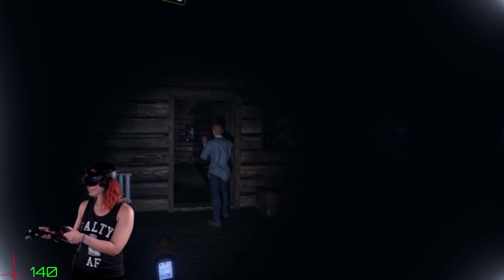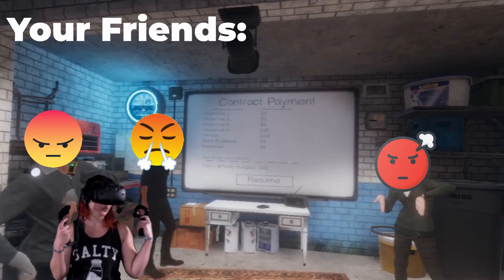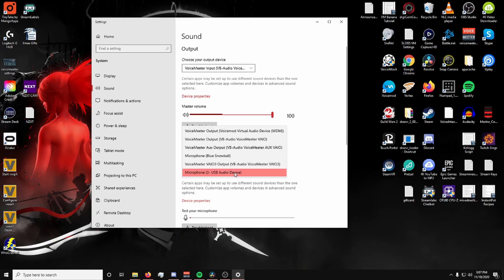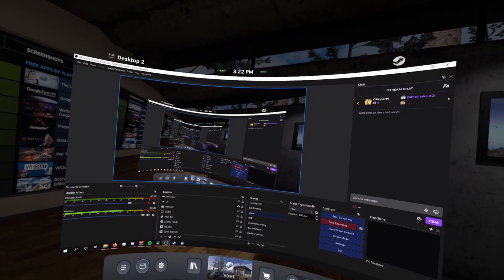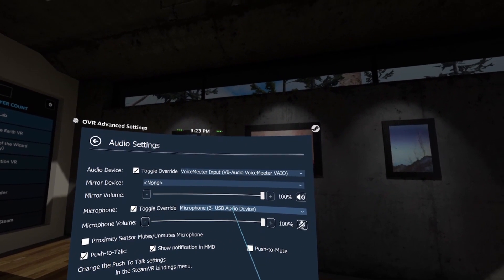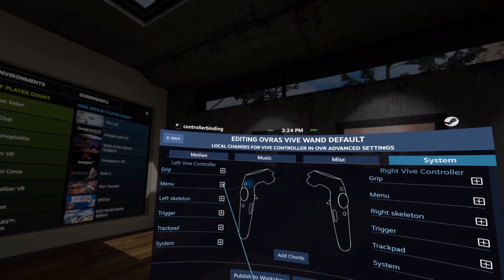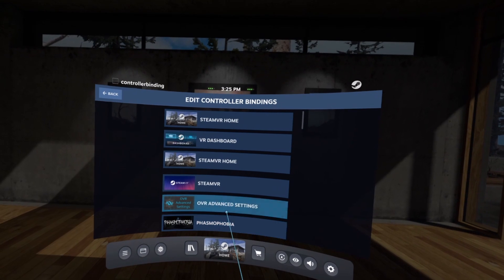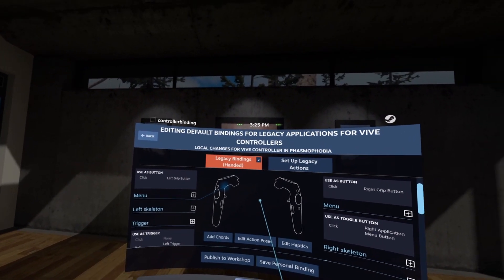How To Setup Push To Talk in VR, Easy! (PCVR)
If you've ever live-streamed VR while playing with friends and felt bad for them having to hear your 'streamer chatter', this video is for you. I'll show you how to set up a push to talk to separate what your team hears from what you are saying on stream! No more 'THANKS FOR THE FOLLOW, GAMERDUDE6969!'

𝐍𝐎𝐓𝐄𝐒

UPDATE: I now have a tutorial on how to setup VR push to talk in Discord!

💙 50% of all merch sales until the end of the month go towards Extra Life!

𝐀𝐁𝐎𝐔𝐓 𝐌𝐄